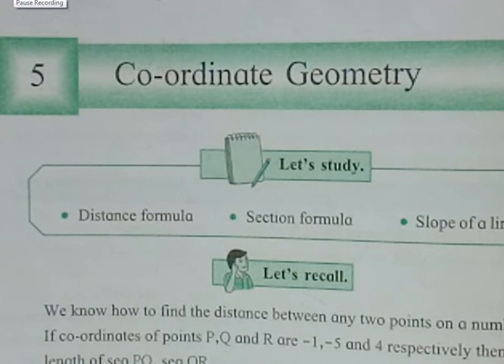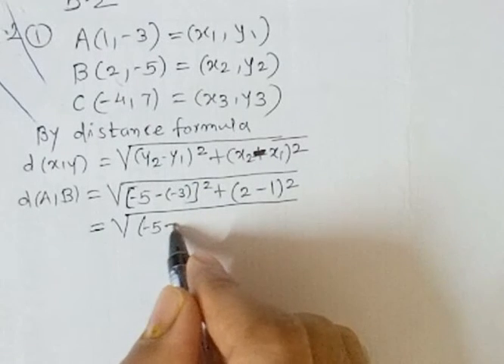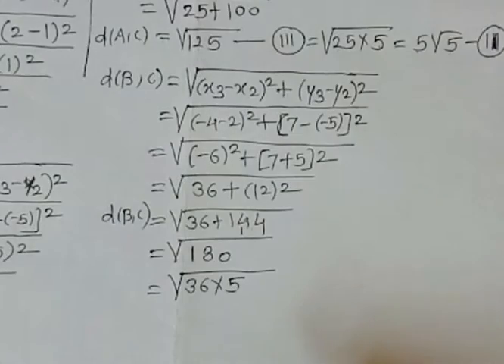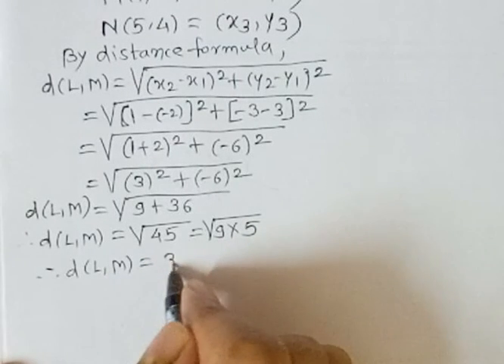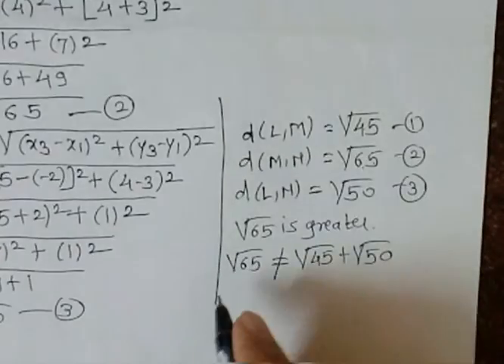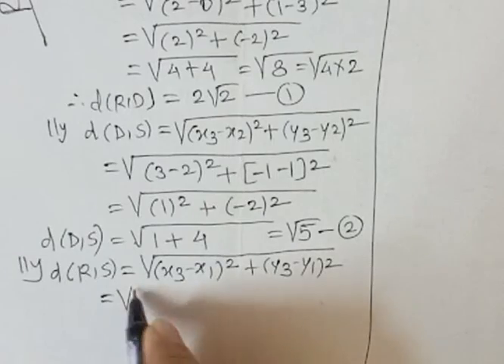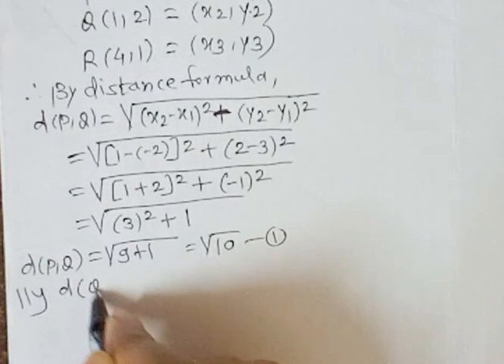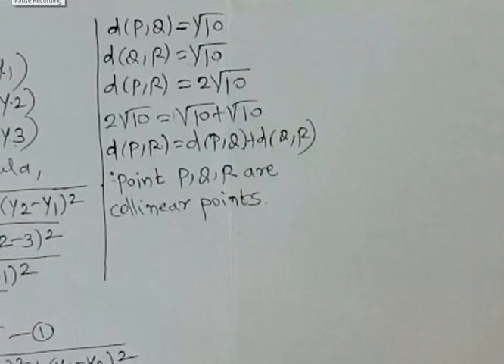10 maths2 co ordinate geometry 5.1 question 2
10 maths2 co ordinate geometry 5.1 question 2